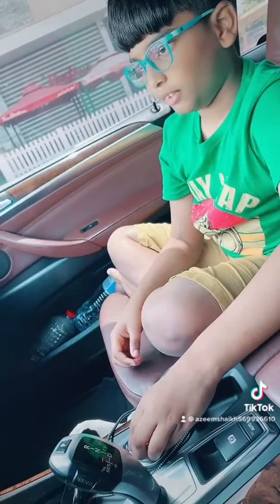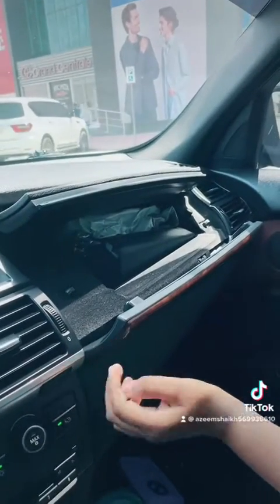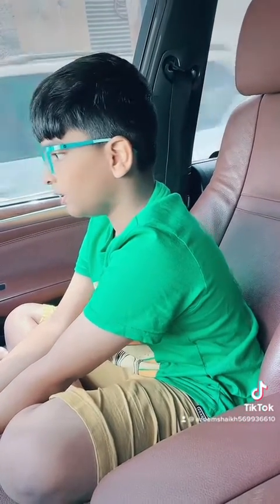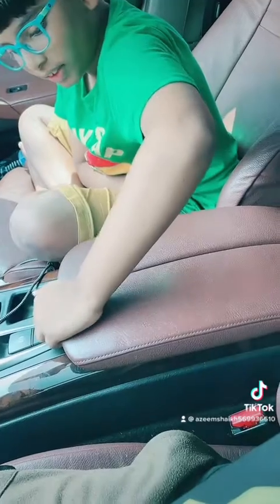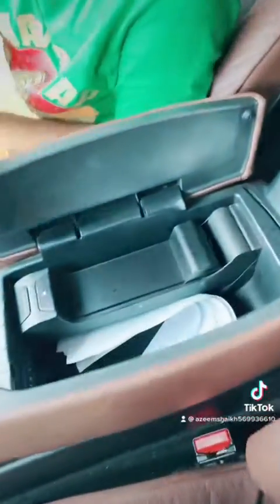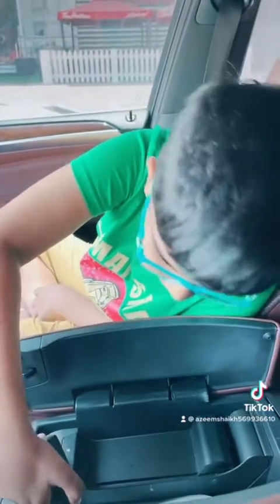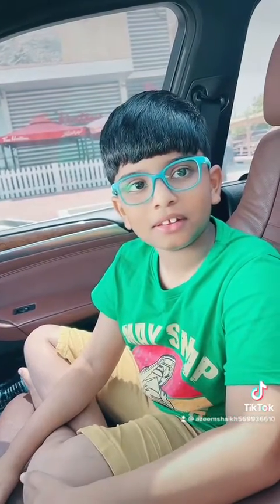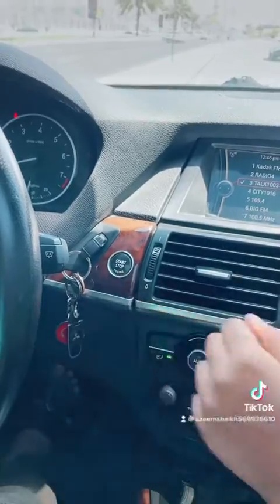Aariz explains well about BMW